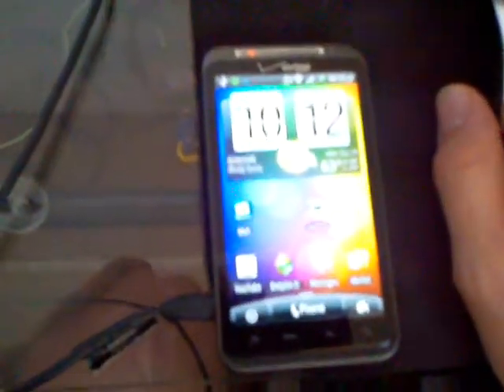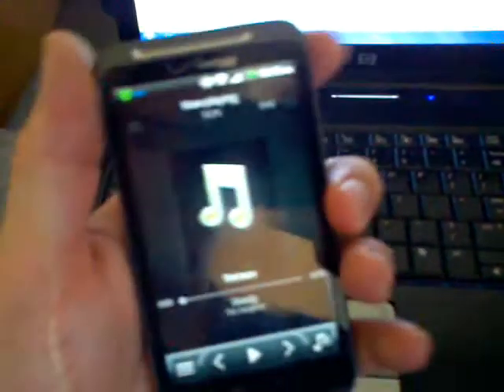How to transfer music files- HTC Thunderbolt ADR6400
A walkthrough of how to get music from your computer to your Thunderbolt